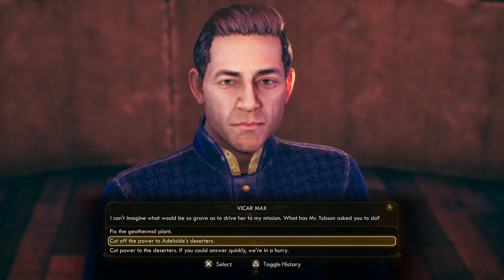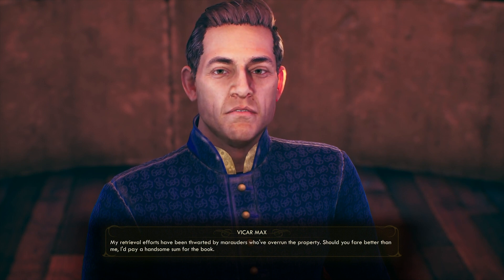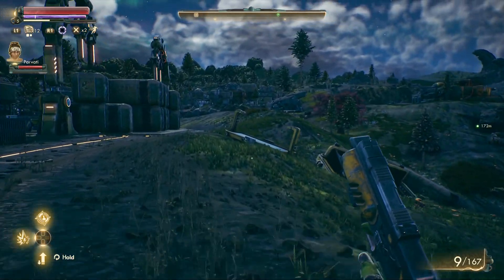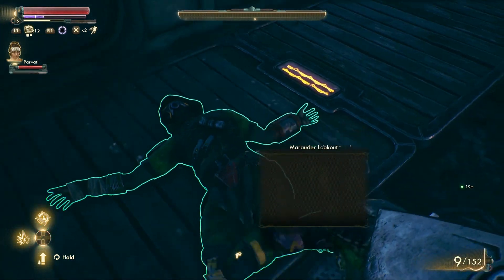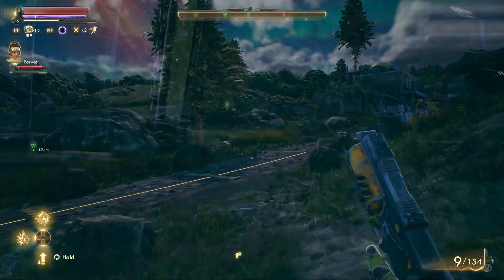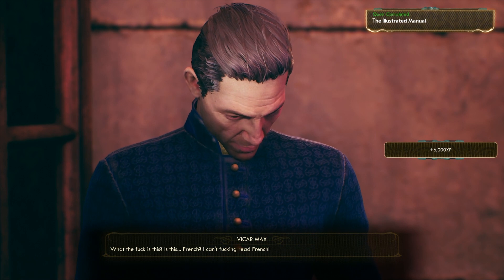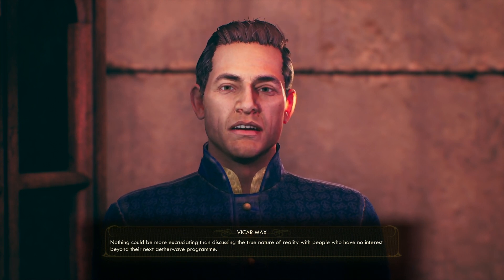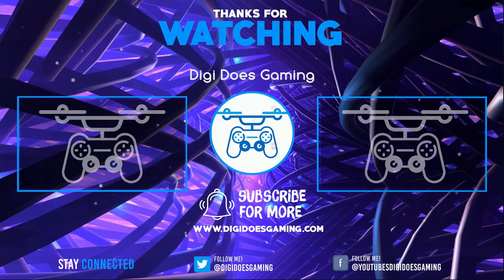The Outer Worlds - The Illustrated Manual - Walkthrough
Need help to determine what choices to make? Want to make sure you picked up all the side quests before finishing up?

In this The Outer Worlds video, we take on The Illustrated Manual side quest which we need to complete in order to recruit Victor as a companion.

You can also find the links to the remaining six side quests and the main quest below:

Digi